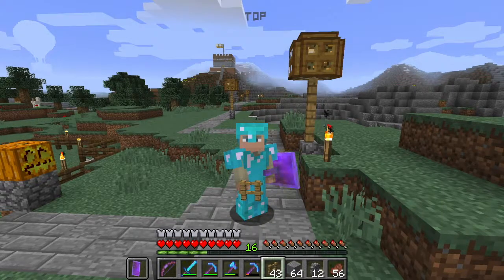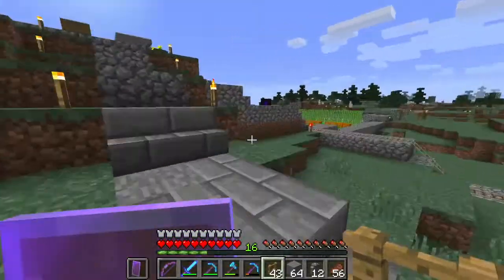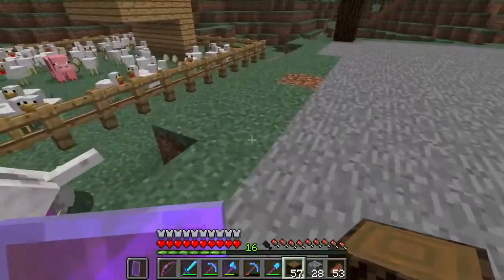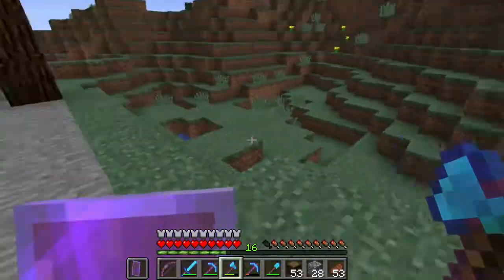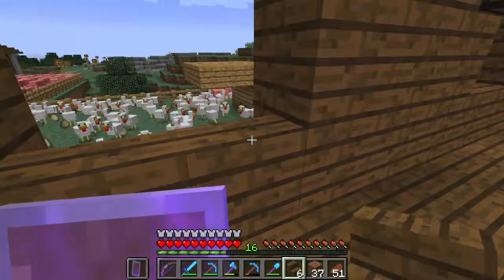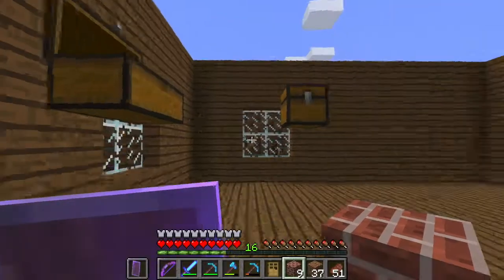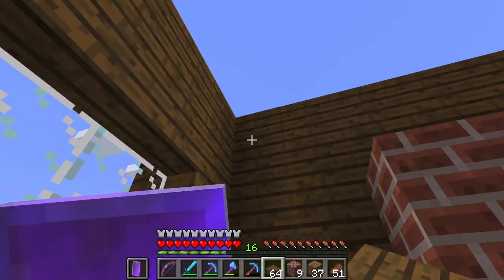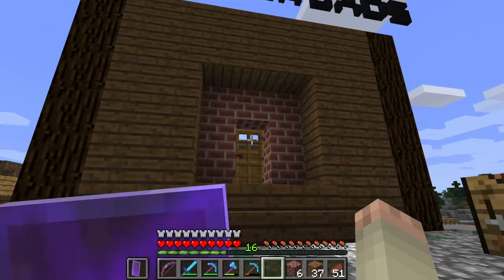Return to Elaania 2: Crossroads Farmhouse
In our continuing effort to upgrade and beautify my very first Minecraft world, we rebuild Crossroads Farmhouse, which was the location of my very first survival house.